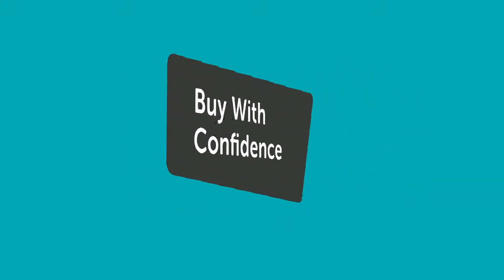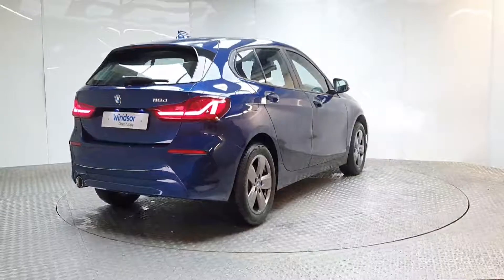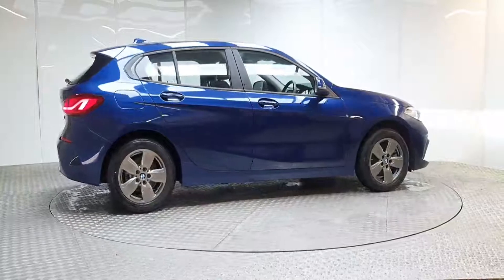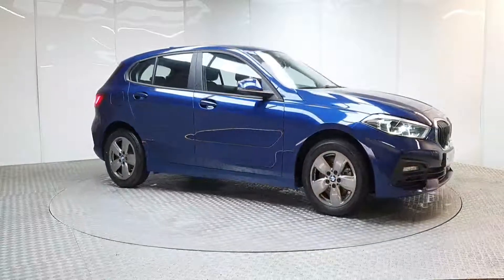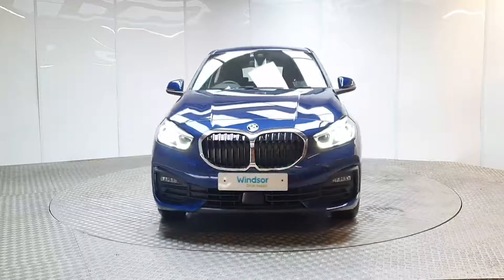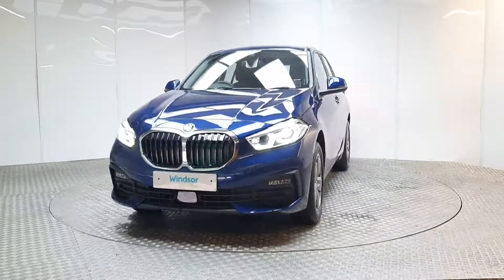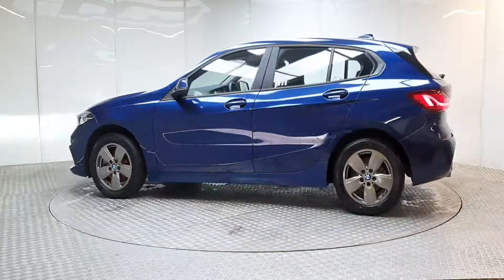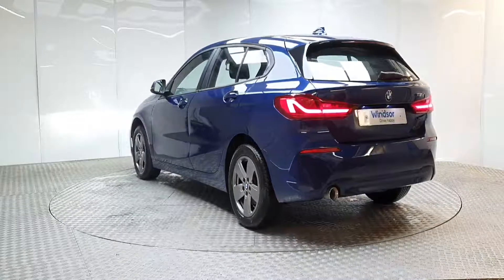202D1263 - 2020 BMW 1 Series 116 SE 1SBC 4DR 28,995